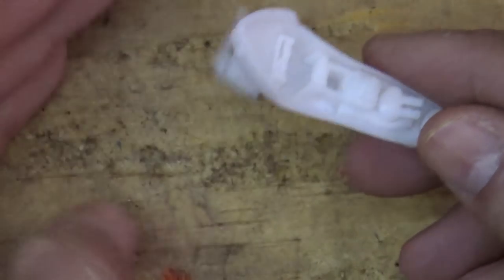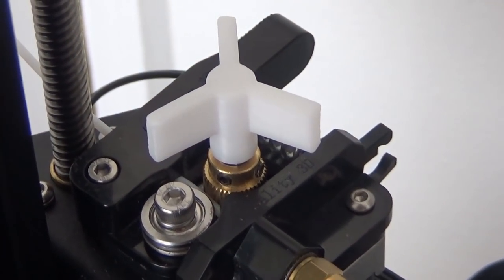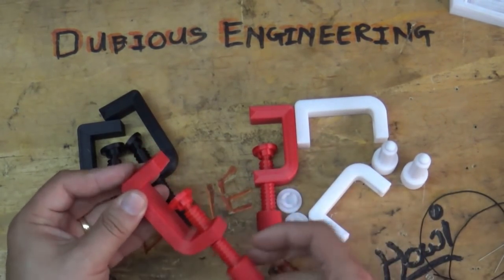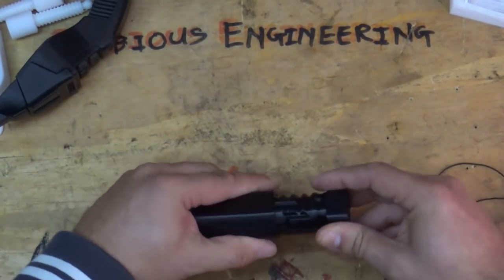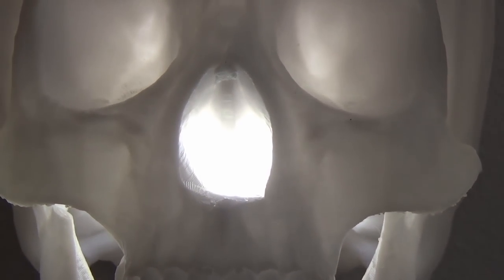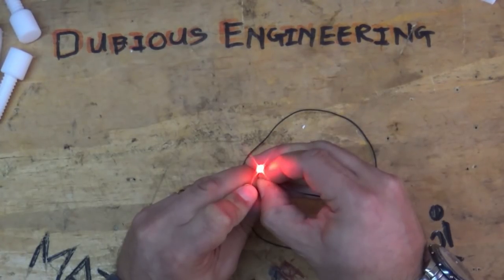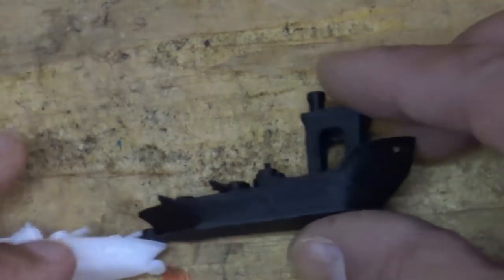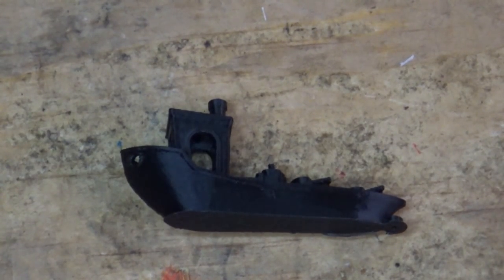DuB-EnG: Cheap PLA Filament 3D Printing - Nozzle Temperature is VERY Important FDM Fusion Chinese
You Evolve, You Learn... Well, I did! - Turning up the temperature of my printer nozzle allowed me to print with cheaper Chinese filament - I now get results that are similar to branded filament that is twice the price!  Also, a little channel update and a few projects going forward...